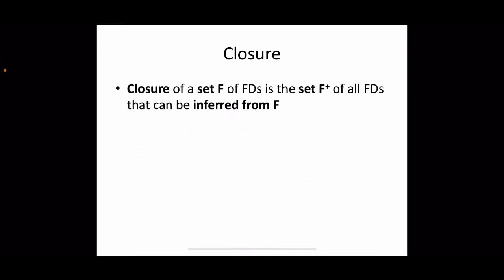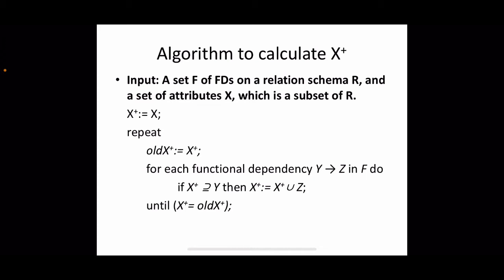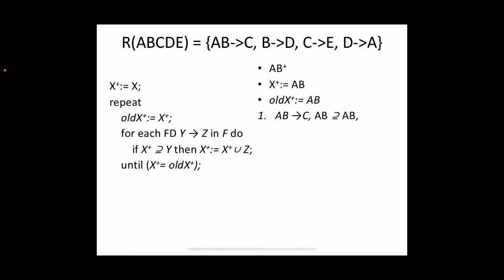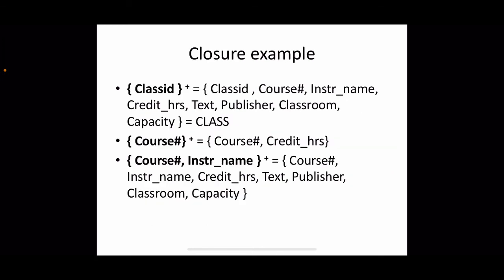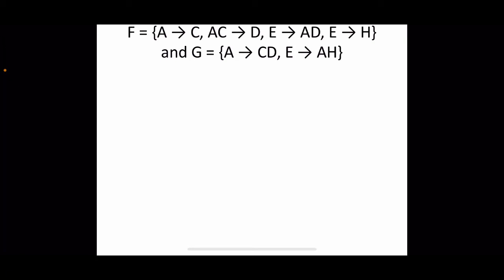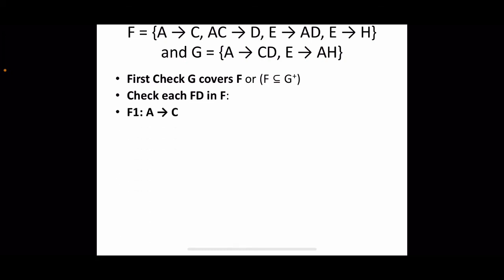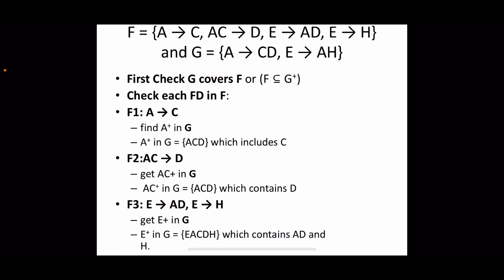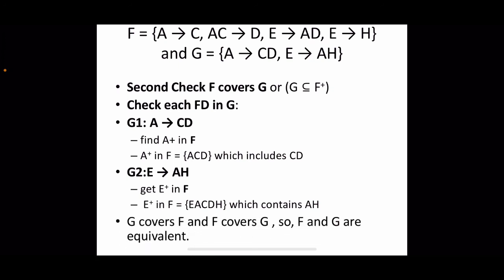TDSD L12: Relational database design- Closure and Equivalent sets